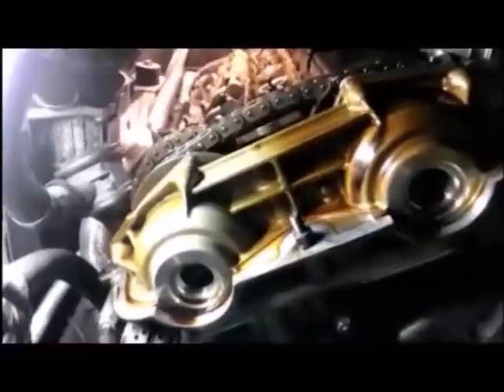BMW E46: VANOS Removal Tips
Learn two things to prepare for before removing your VANOS unit. Shown here on my 2004 E46 330i ZHP. I welcome your comments and questions.